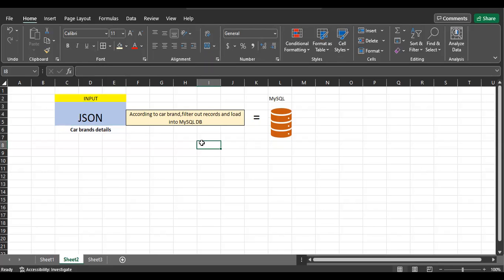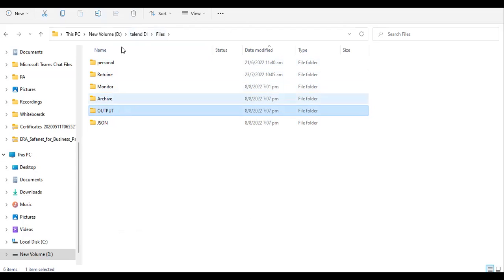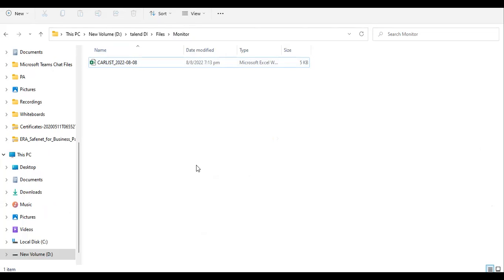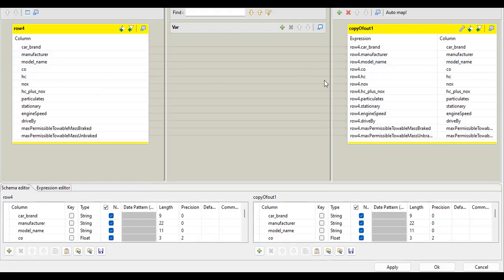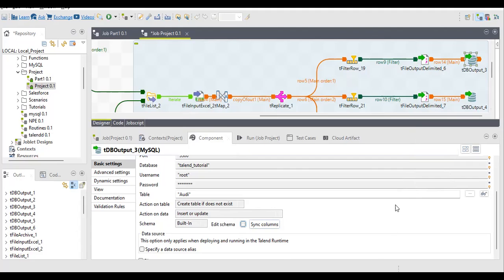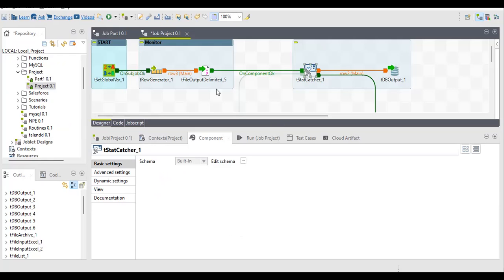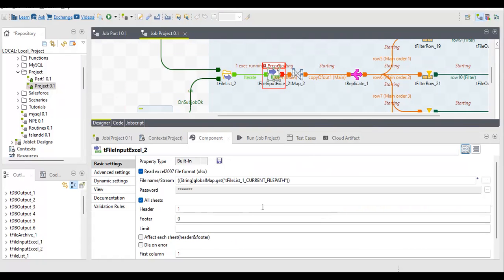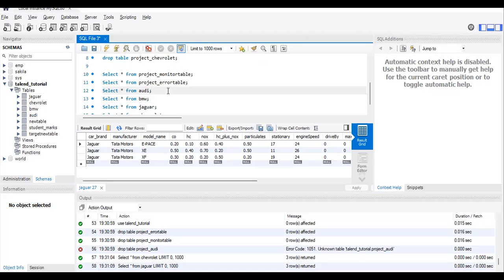Day 21 : Basic Talend Project example for beginners | Talend Tutorial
Hello Folks,

In this video we are going to implement a mini talend job using multiple basic components.(Any doubt or confusion do let me know in comment section)

Source information : JSON File
Target DB : MySQL database

I hope you learnt something new and liked the video!!😊

If you liked the video then share it with your teammates.

💫💫💫wish you happy learning and stay happy!💫💫💫💫